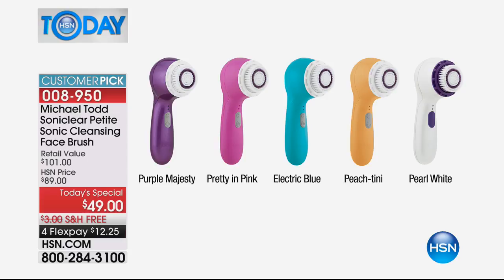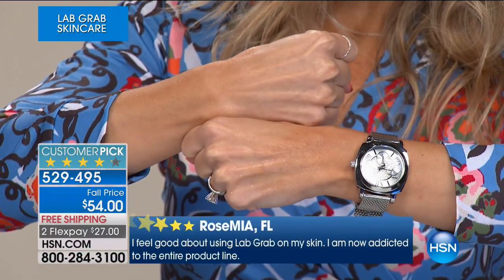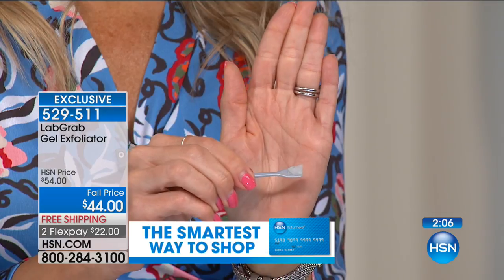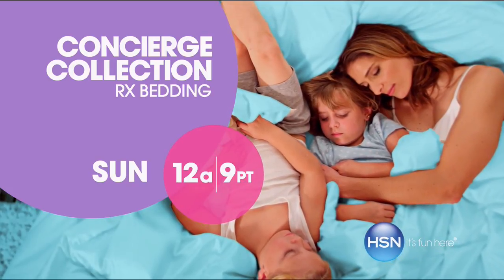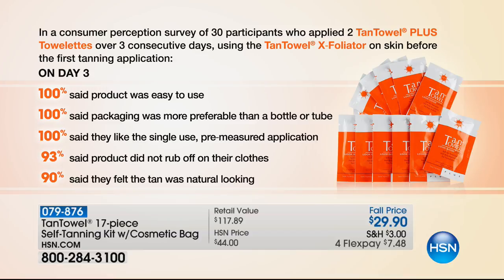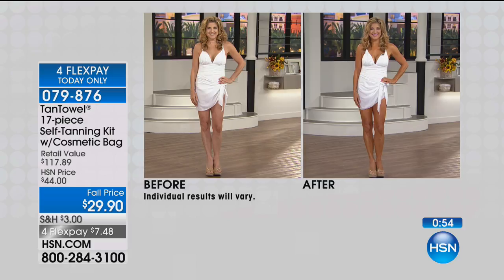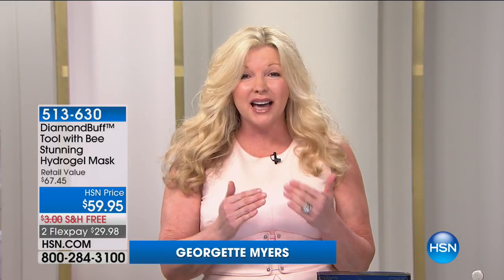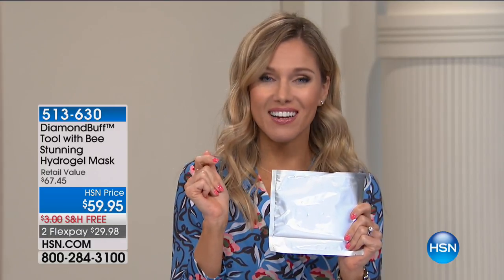HSN | Lab Grab Skincare / TanTowel Beauty 08.03.2017 - 09 AM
Discover innovative skincare line backed by science, paired with sunless tanning towels and sprays.  Lab Grab features minimal ingredients with age-defying technology made in small batches, paired with easy-to-use sunless tanning for a radiant glow.